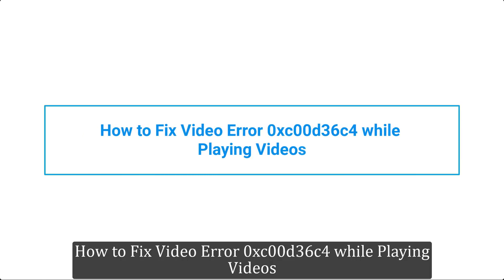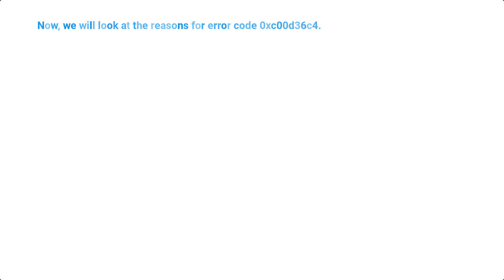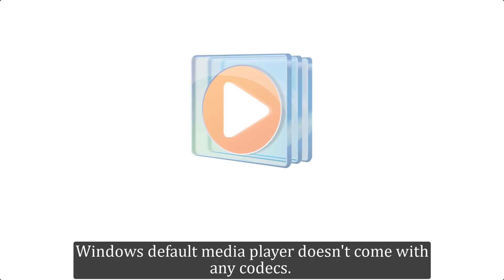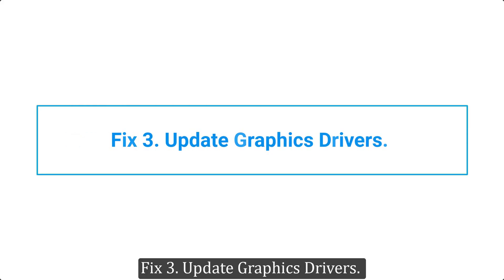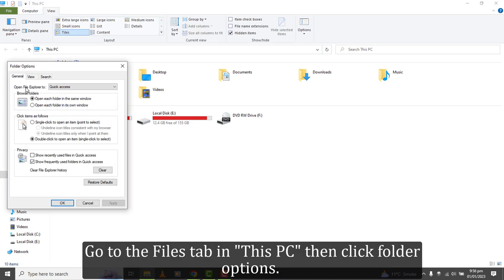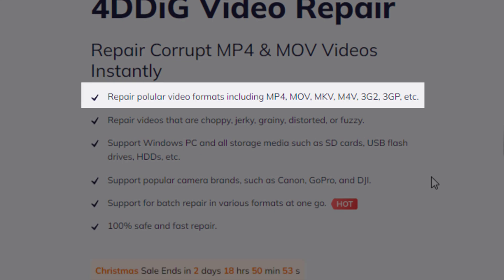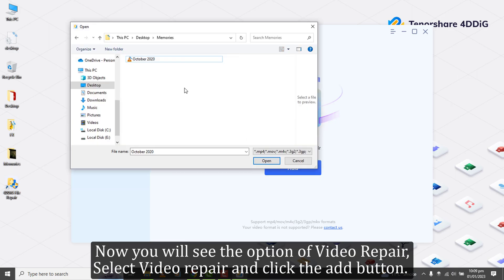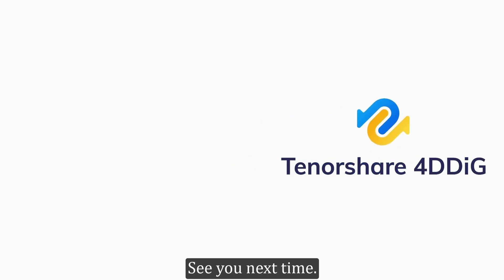How to Fix Video Error 0xc00d36c4 While Playing Videos?|0xc00d36c4 Windows 10 Fix|Can't Play Video?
4DDiG File Repair can repair damaged or corrupted videos in 3 clicks

📌Timestamp
Video Intro 00:00
What causes Windows to display error code 0xc00d36c4? 00:38
Fix 1. Use Another Media Player to Play the Video 01:25
Fix 2. Install Media Codecs on Your Device 01:45
Fix 3. Update Graphics Drivers 02:10
Fix 4. Convert the Video File 02:40
Fix 5.  Use 4DDiG Video Repair to Repair Corrupted Video Files 03:10

👉What causes Windows to display error code 0xc00d36c4?

Now, we will look at the reasons for error code 0xc00d36c4.

1.Popular video formats are not supported by Windows Media Player.
2.The file you're attempting to play has become corrupted for some reason.
3.There could be a problem with the codecs.
4.The wrong file extension is being utilised.
5.Windows Media Player has Copy Protection turned on.
6.Incompatible or obsolete drivers/controllers are being used.
7.A virus has infected your computer or an external storage device.

👉Fix 1. Use Another Media Player to Play the Video

Windows default media player doesn't come with any codecs. It can only play very basic file formats such as mp3 or mp4. A  popular alternative tool is vlc media player, which can play almost every format video file and comes with handy tools.

👉Fix 2. Install Media Codecs on Your Device

You can try installing codec files on your device. Simply search for K-Lite Codecs Pack on Google and download it. You can easily install this file and almost all codecs that are required for media files will be installed. You can now easily play unsupported files using VLC or media player classic which comes with the codec pack.

👉Fix 3. Update Graphics Drivers

In certain cases, like playing high definition videos on old drivers the video will not play.
In case your video card drivers are outdated just go to device manager, right click and select scan for hardware changes. Windows will search online for any update to the drivers. Furthermore, you can also check the graphics adapter site or your devices manufacturer's site to look for any updates. This will solve any issue related to drivers being outdated.

👉Fix 4. Convert the Video File

Sometimes you may have to convert a file from one format to another before being able to play it on your device. Go to the Files tab in "This PC" then click folder options. Uncheck "Hide extension for known file formats" and click ok.
Now that you know the extension of the video file, just go online and look for that specific extension file converter. Convert it into mp4 and you will be able to play the video file easily.

👉Fix 5.  Use 4DDiG Video Repair to Repair Corrupted Video Files

4DDiG Video Repair can easily repair any corrupted videos. It has following features:

1.Repair popular video formats including MP4, MOV, MKV, M4V, 3G2, 3GP, etc.
2.Repair videos that are choppy, jerky, grainy, distorted, or fuzzy.
3.Support Windows PC and all storage media such as SD cards, USB flash drives, HDDs, etc.
4.Support popular camera brands, such as Canon, GoPro, and DJI.
5.Support for batch repair in various formats at one go.
6.100% safe and fast repair.

Just go to the official website and download 4DDiG Video Repair. After downloading the software, install and run it. Now you will see the option of Video Repair, Select Video repair and click the add button. Once the video or videos have been added, click start repair. Once the video has been repaired you will get the option to export it to your system. Select the appropriate drive and click Ok. Your videos will be exported and you can now watch them. It is an extremely simple and easy to use tool to fix any corrupted or choppy videos.